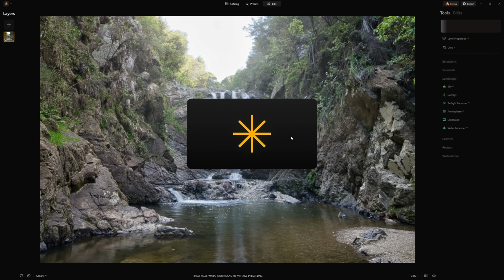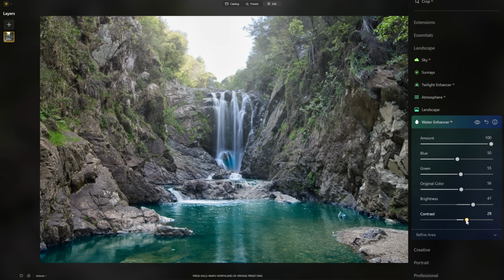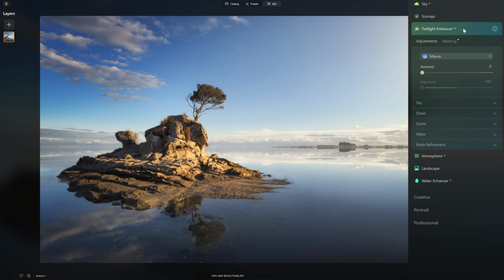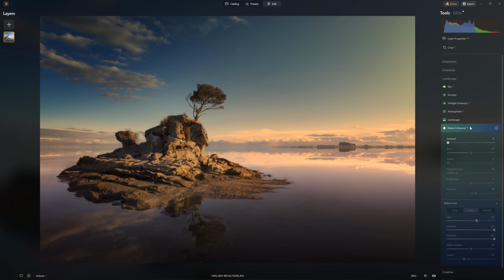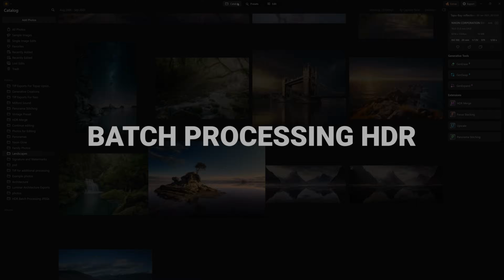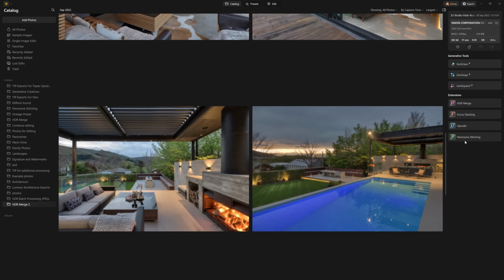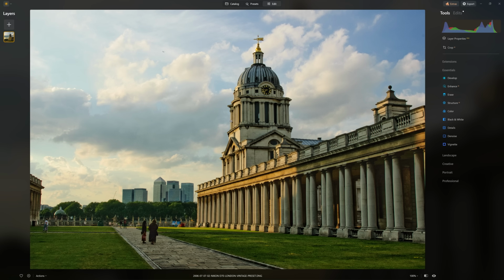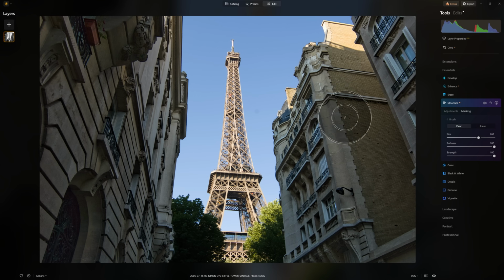Is This Luminar Neo's Best Update Yet? Finally I Get My Wish!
I'll review Luminar Neo's latest update and review some of the biggest hitting changes we've seen in any update. Using code ATNEO10 This Update (1.19.0) is due for public release April 25 and is available for both subscribers and those who have bought Luminar Neo outright.

You can find my architectural photography channel where I share lots of free tutorials.